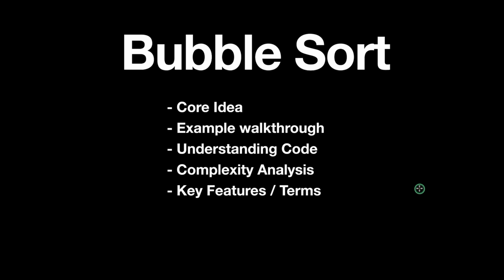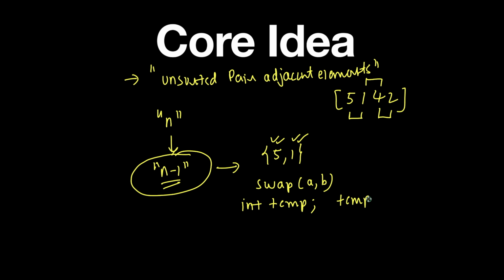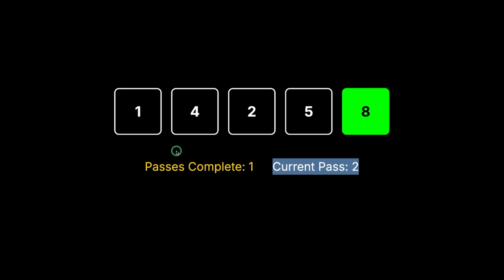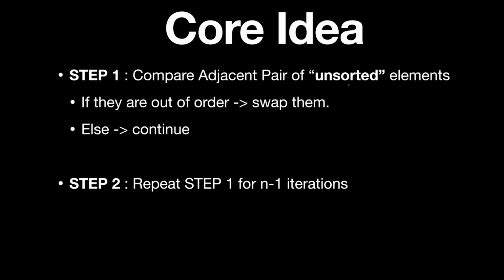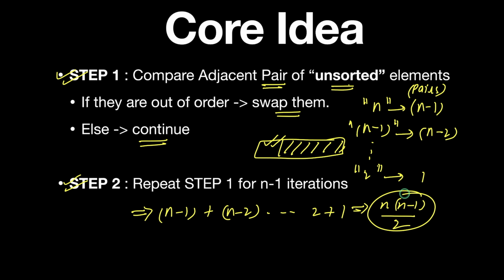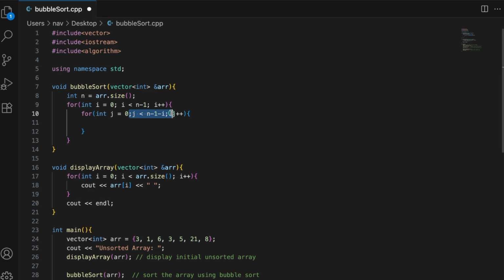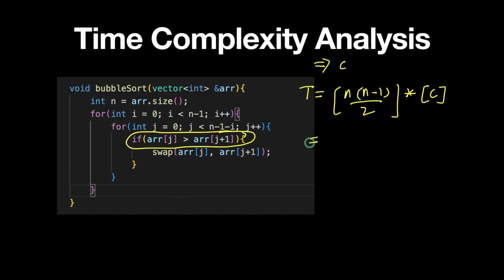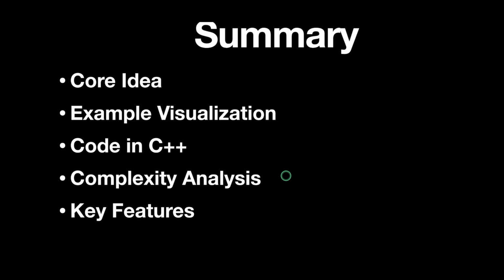Bubble Sort in 15 mins | Sorting Algorithms | Sorting #1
High Quality Quick Notes (Download for FREE)

Learn Bubble Sort Algorithm step by step in this beginner-friendly tutorial! 🚀
This is the first video in the Sorting Algorithms Playlist, where we’ll cover every sorting algorithm in detail for coding interviews, computer science fundamentals, and real-world programming.

How does the Bubble Sort algorithm work (with step-by-step explanation)?

Time complexity.

Space complexity.

Stability and in-place property of Bubble Sort.

Real coding examples for better understanding.

Beginners learning DSA (Data Structures & Algorithms).

Anyone brushing up on sorting algorithms.